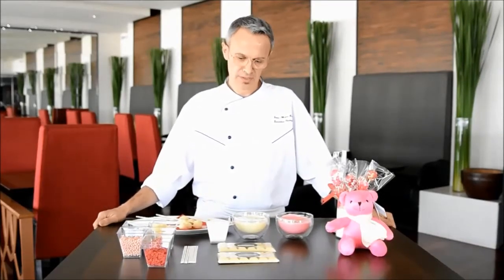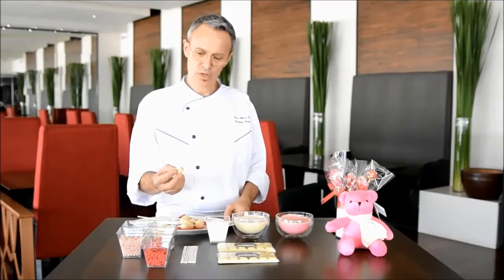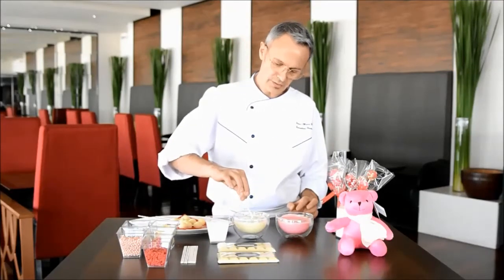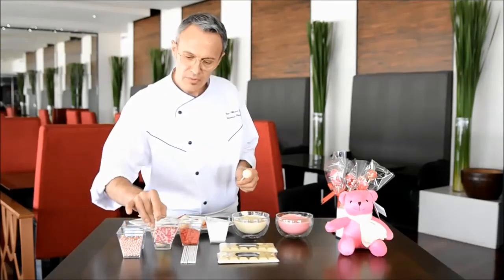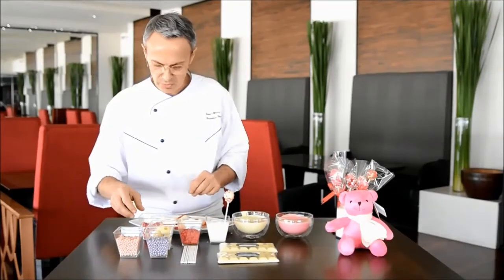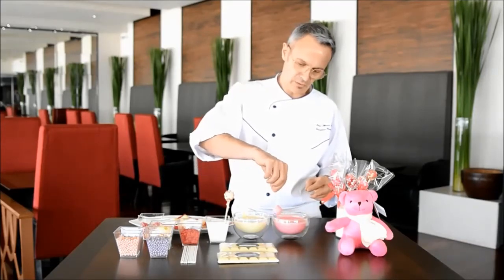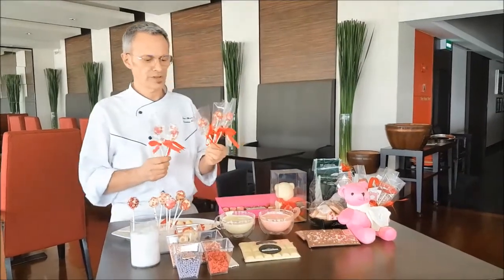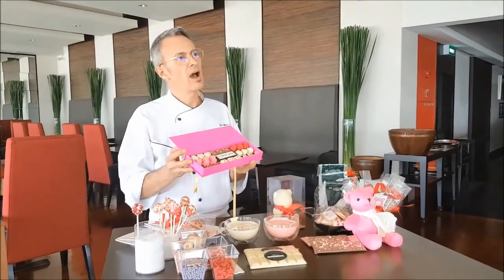Valentine Lollipop by Chef Jean Marc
Valentine Lollipop by Executive Pastry Chef Jean Marc @ The Landmark Bangkok.

Valentines Sweets, Chocolates and pastry for the one you love. Available from NOW till February 14, 2017 at Landmark Bakery and Cafe, located on Ground floor of The Landmark Bangkok. Call for more information at tel. 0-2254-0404 ext 4106

The Landmark Bangkok
138 Sukhumvit Road,Bangkok 10110, Thailand